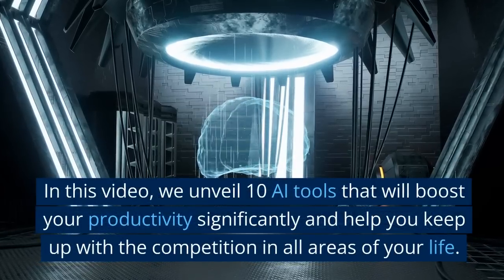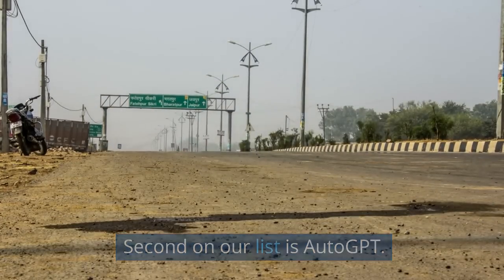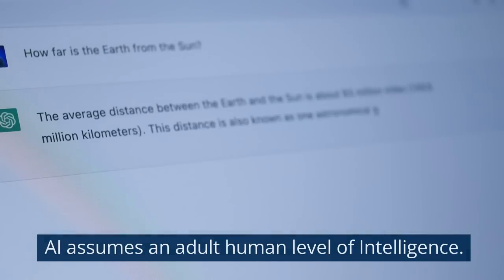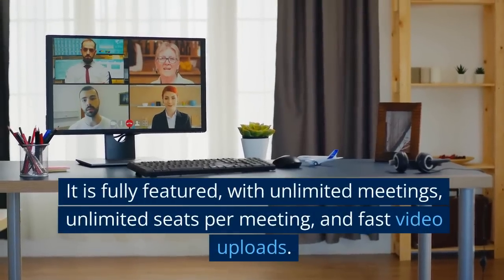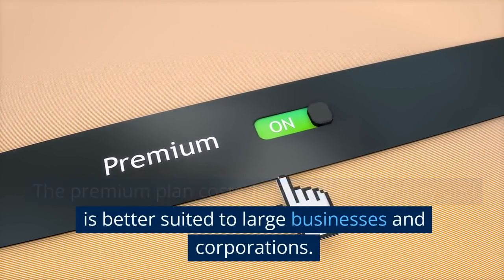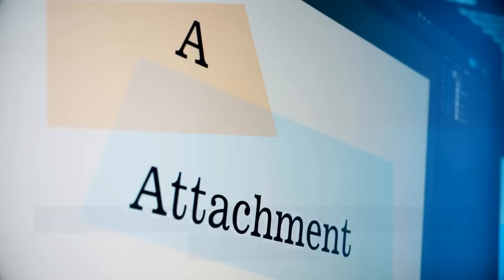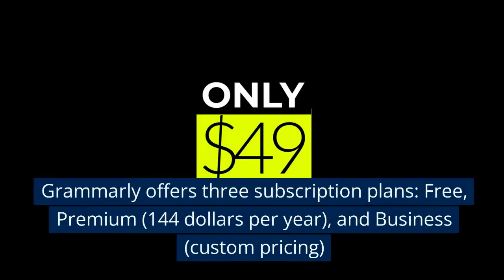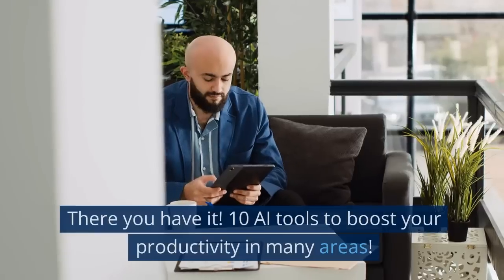10 AI Tools to boost your productivity and level up with the competition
Studies show that we are likely to lose our job to those who are powered by AI and fall behind those who leverage AI effectively.
In this video, we unveil 10 AI tools that will boost your productivity significantly and help you keep up with the competition in all areas of your life.

THE ULTIMATE KETO MEAL PLAN
GENIE SCRIPT – HOW TO MANIFEST WEALTH & HEALTH –
TUBE MASTERY AND MONETIZATION BY MATT PAR
THE HOME DOCTOR - PRACTICAL MEDICINE FOR EVERY HOUSEHOLD -
CREATE YOUR VIDEOS QUICKLY WITH PICTORY
OLD SCHOOL NEW BODY – Body shaping system that helps people get back to their youth through fitness-
CRYPTO QUANTUM LEAP – A CRYPTOCURRENCY VIDEO COURSE FOR BEGINNERS  BY EX-AGORA GURU-
INTELLIGENT CRYPTOCURRENCY VIP – BEST CRYPTO EDUCATION, RESEARCH AND COMMUNITY –
SMART BLOOD SUGAR
ANOTHER FAT LOSS MASTERPIECE GEARED TOWARD WOMEN
LOTTERY DEFEATER SOFTWARE
GROW YOUR YOUTUBE CHANNEL WITH VIDIQ